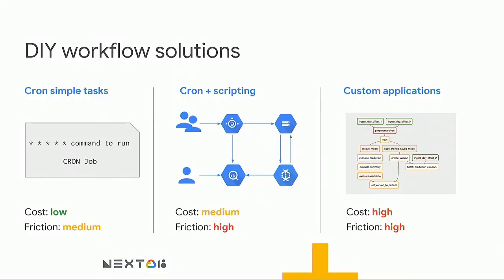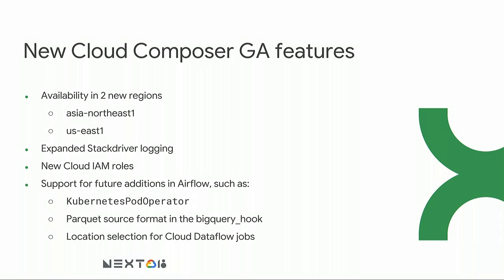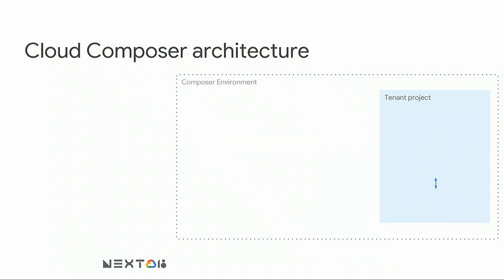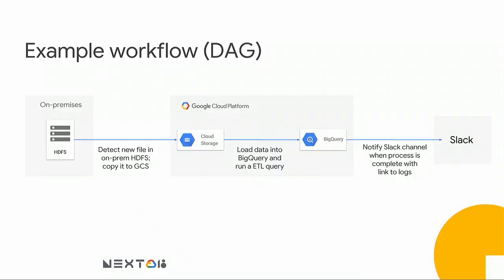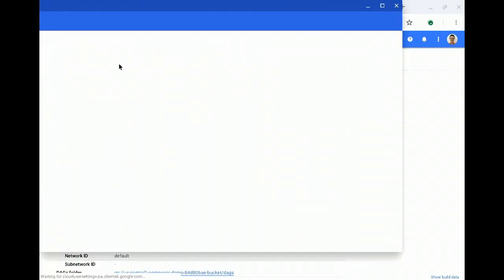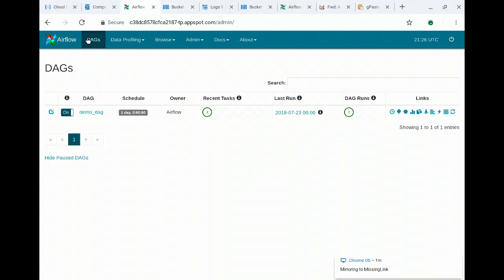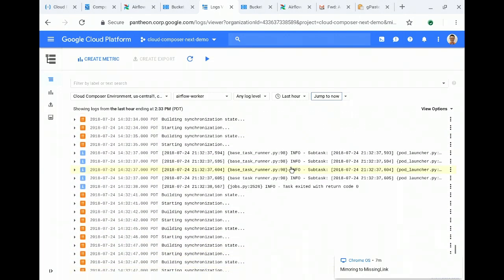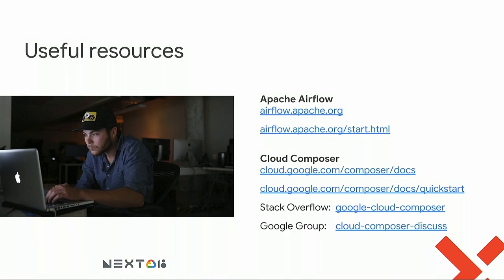Flexible, Easy Data Pipelines on Google Cloud with Cloud Composer (Cloud Next '18)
Learn how to use Google Cloud Composer, based on the open-source Apache Airflow, to build flexible, easy data pipelines on Google Cloud.

re_ty: Publish; product: Cloud - Data Analytics - Cloud Composer; fullname: James Malone, Feng Lu; event: Google Cloud Next 2018;